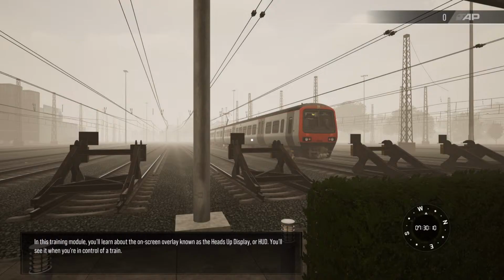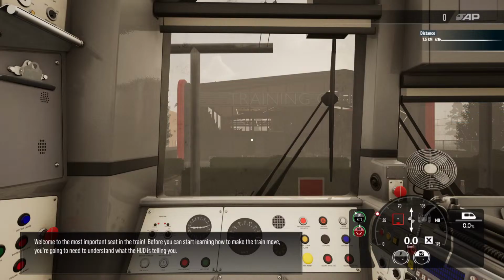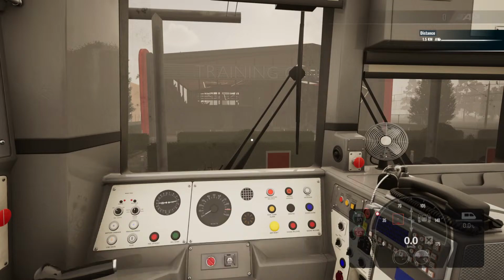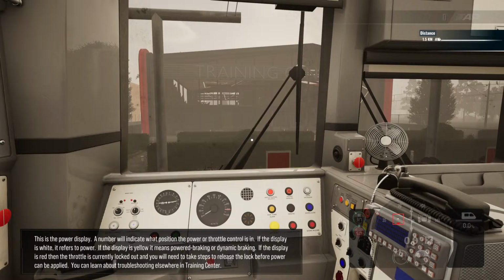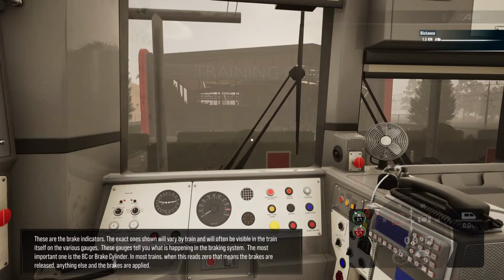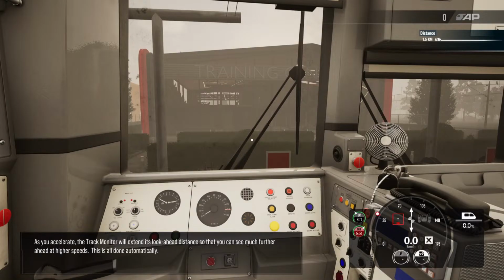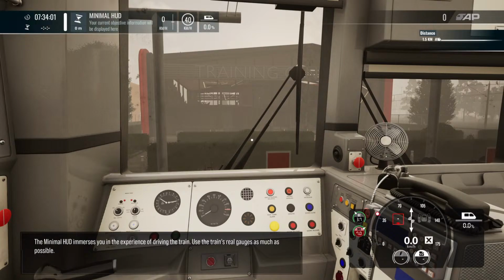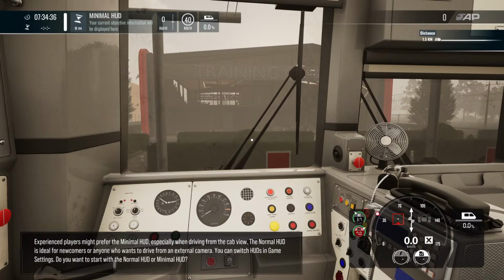ASMR (Train sounds) Train Sim World 6 "Screen Elements"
ASMR (Train sounds) Train Sim World 6 "Screen Elements" | 7Thirty Plays

Relaxing train sounds from Train Sim World 6 on PS5 — no talking, just the rails. Perfect for sleep, study or focus.